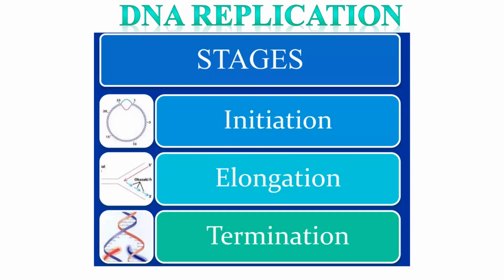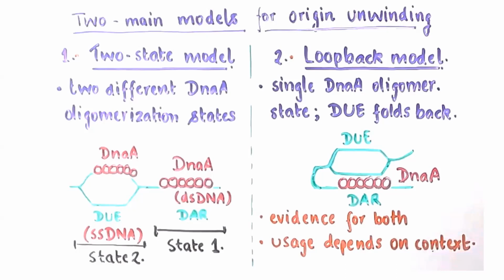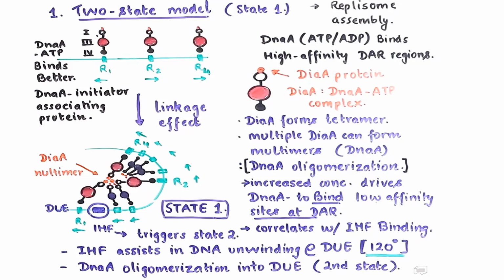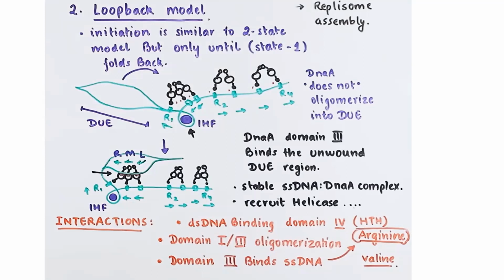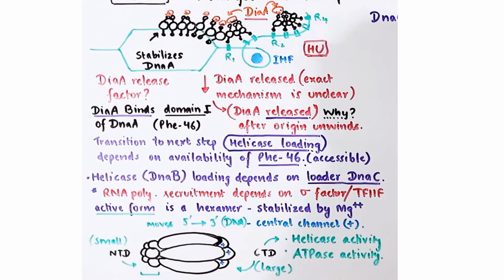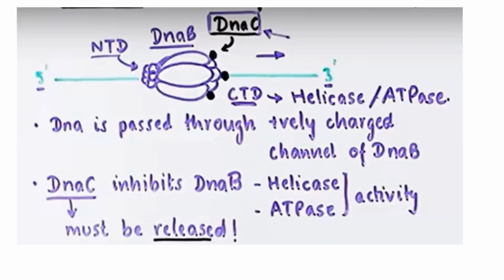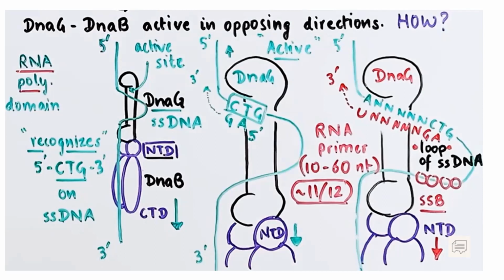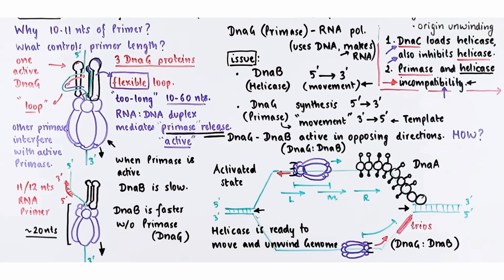Prokaryotic DNA Replication part-2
In this video, we learn about Prokaryotic DNA Replication part-2
Dr. Bandana Padhan
Assistant Professor
Department of Biotechnology
School of Life Science and Biotechnology